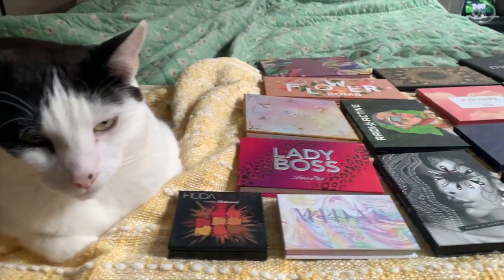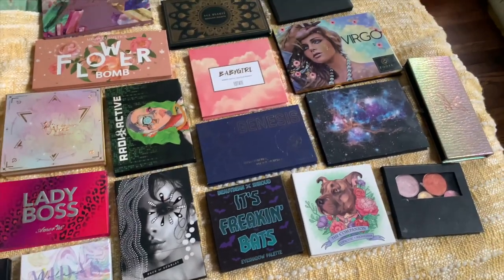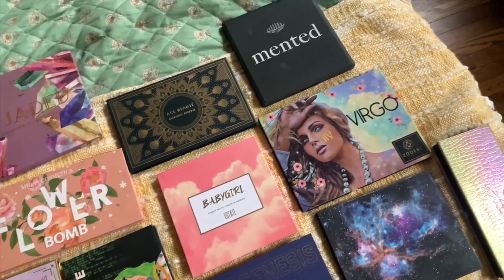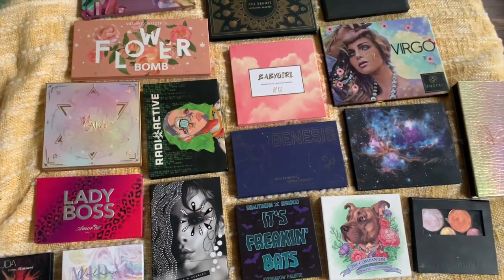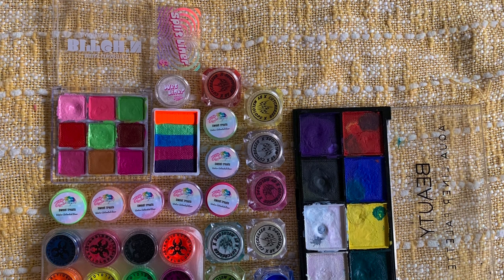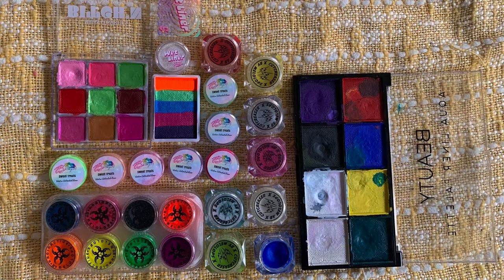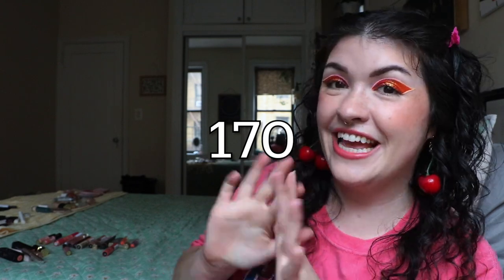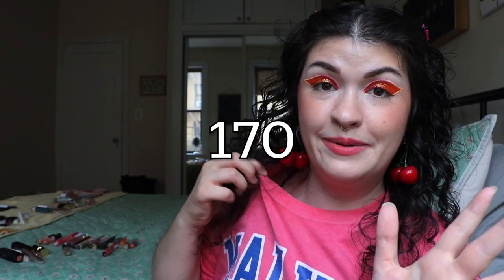MAKEUP INVENTORY 2021: Mid Year Update! | Somebody PLEASE tell me to stop buying blush!!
I am so excited to go over my mid year makeup inventory with you today! My makeup collection has grown significantly since the beginning of 2021, and yet it has also shrunk in some categories! It still got way bigger tho so big oops on my makeup low buy! Hopefully this video can serve as a reality check and remind me that I really don't need to buy much makeup for the rest of the year, and that I desperately need to do a huge makeup declutter! I'd love to know what's in your makeup collection!

*eyes*
Oden's Eye Alva II Eyeshadow Palette
B'ellegant Cosmetics Pastel Liners
Midas Cosmetics Crown Brows Brow Pencil in "Dark Brown"

First Aid Beauty Ultra Repair Tinted Moisturizer in "Ivory"

📸 Camera Gear! 📸

I hope you enjoyed my mid year makeup inventory update! I absolutely love taking stock of my makeup collection! It certainly helps me on my makeup low buy journey. Hopefully I can finish many of these products in my project pan 2021 and my collection will be smaller by the end of the year!